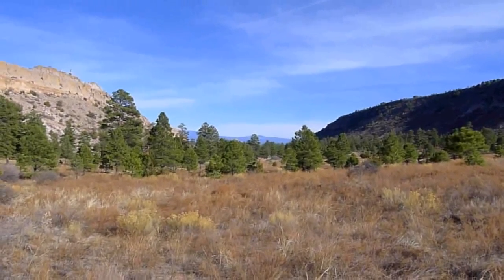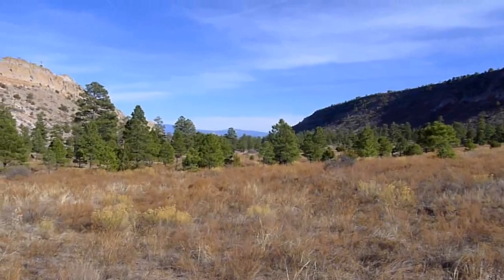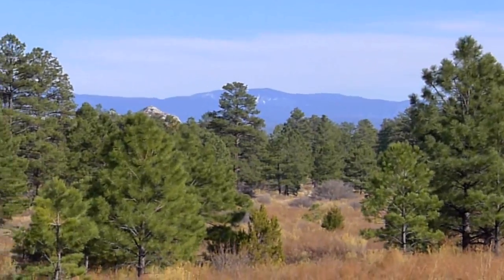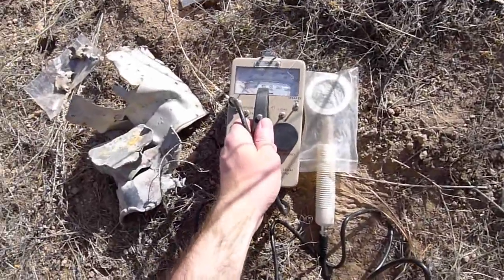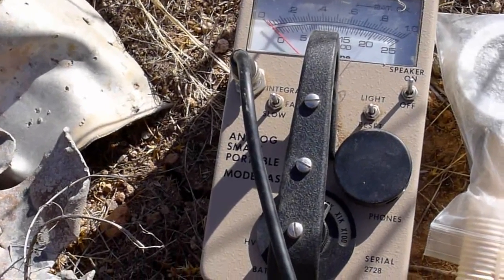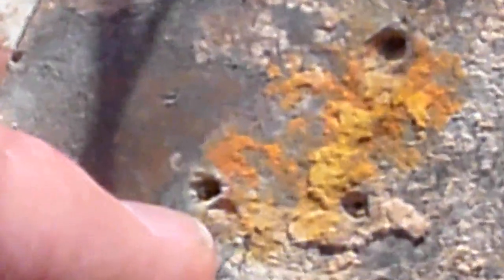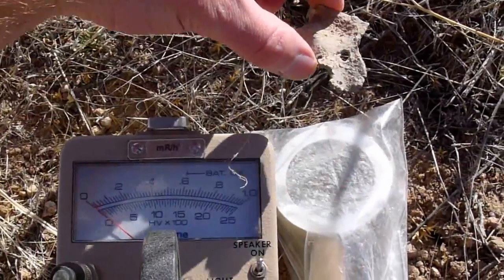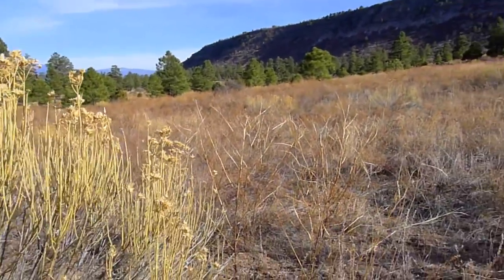Collecting radioactive debris in Bayo Canyon, New Mexico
In 1944, Manhattan Project scientists at Los Alamos began testing the implosion nuclear weapon concept that, the following year, would be validated with the Trinity shot.  The implosion principle differed from the gun-type design using enriched uranium, and was intended to allow neutron-emitting plutonium made in reactors to be useful as a bomb material.  Basic physics of implosion were studied by means of radiolanthanum (La-140) radiography--blowing up uranium targets and rapidly sensing the density changes during the events.

Today the site of those tests, Bayo Canyon, is deserted public land that is an easy hike from Barranca Mesa in the residential NE end of Los Alamos.  Radioactive debris remains for patient collectors with sensitive Geiger counters (and uranium in a heavily-weathered and oxidized condition can even be picked out by eye).  I show a couple examples of what I found on this trip in early March, 2010.

To jump straight to the part where I put stuff in front of the Geiger counter and make it crackle, jump to 3:08.

More detail can be seen on my website at